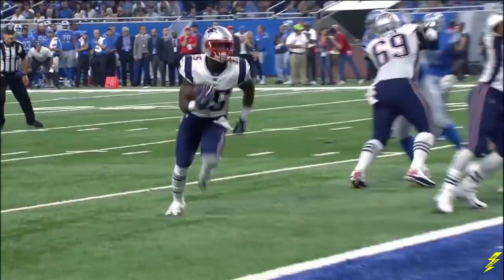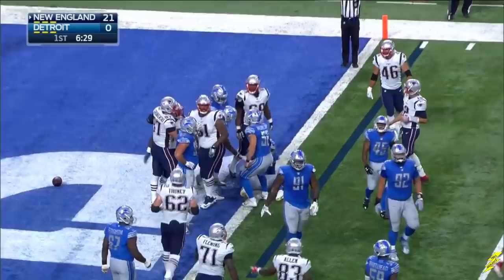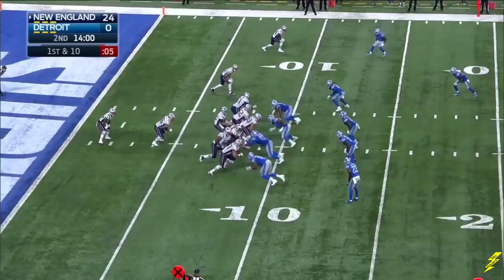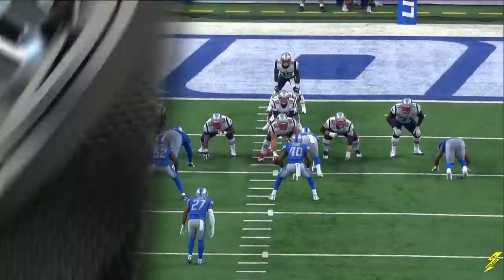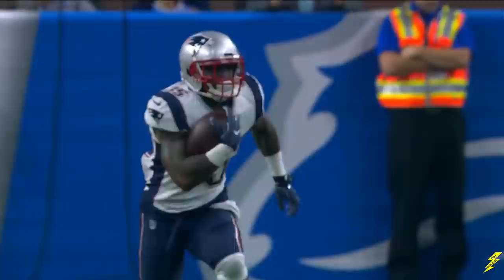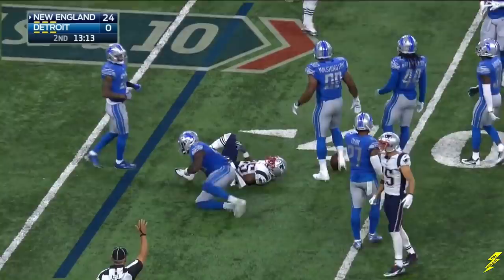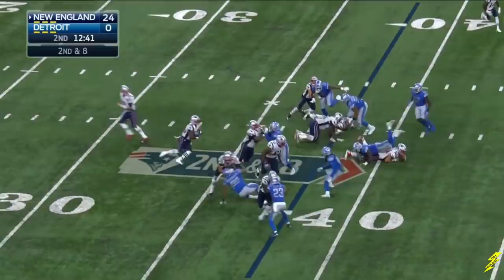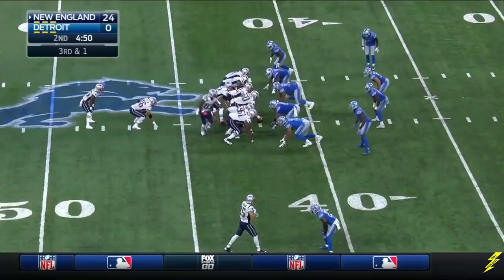Mike Gillislee Week 3 Preseason Highlights Pats Debut!! | 8/25/2017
Mike Gillislee Preseason Week 3 Full Highlights Productive 8 Carries 38 Yards 1 TD